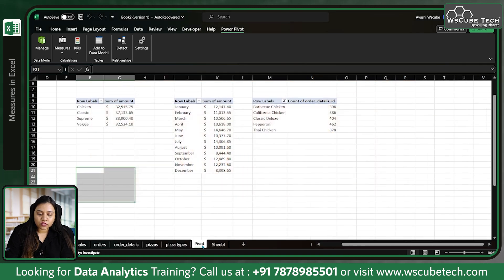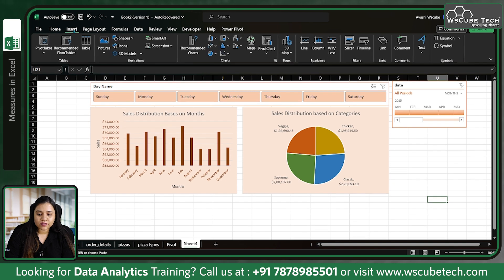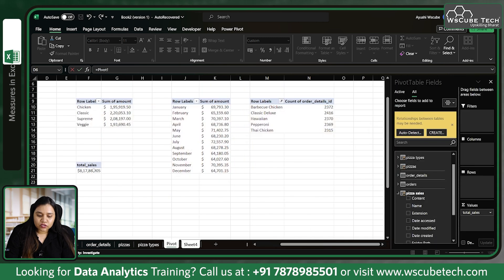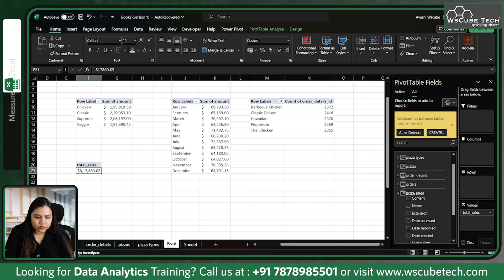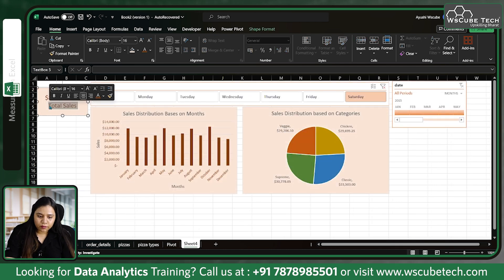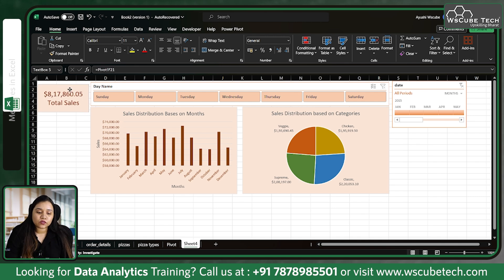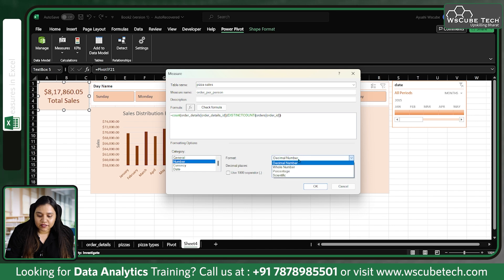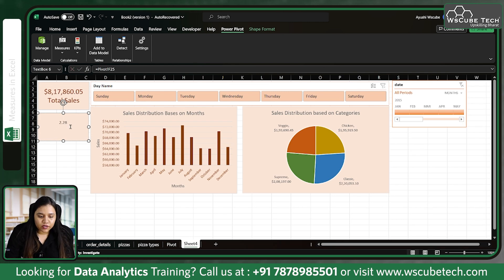Measures in MS Excel Power Pivot | MS Excel full Course for Beginners to Advanced (2024 Edition)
| Thanks |